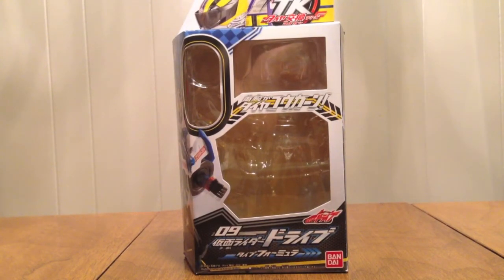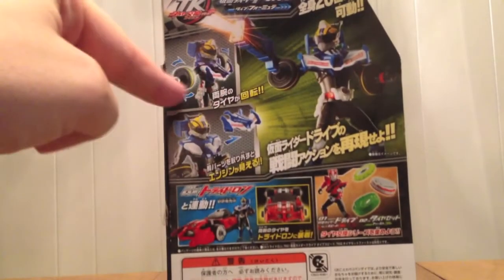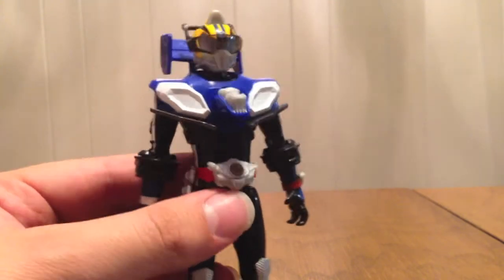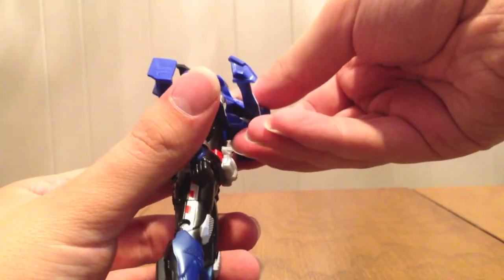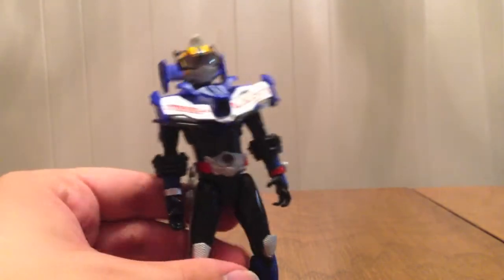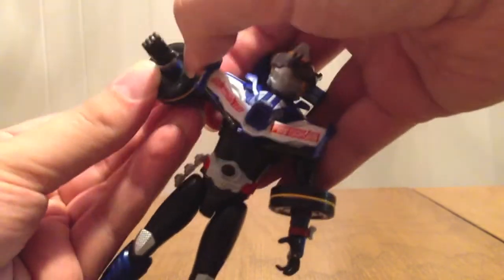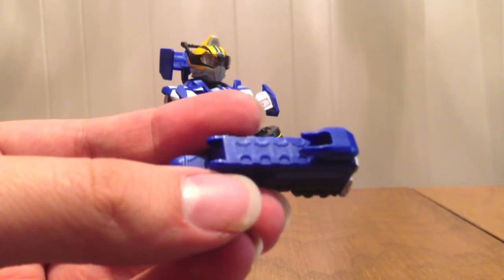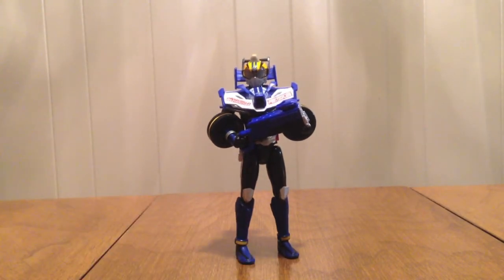Kamen Rider Drive Tire Koukan 09 Kamen Rider Drive type Formula Review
This is my review of the Kamen Rider Drive Tire Koukan 09 Kamen Rider Drive type Formula.